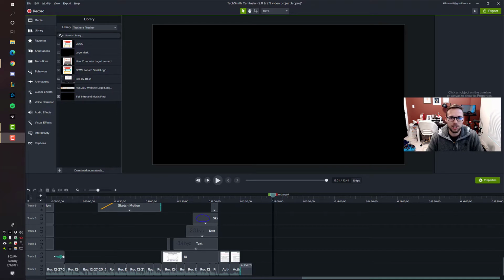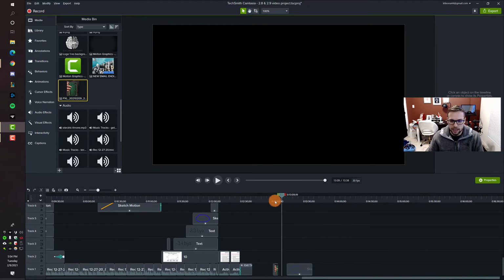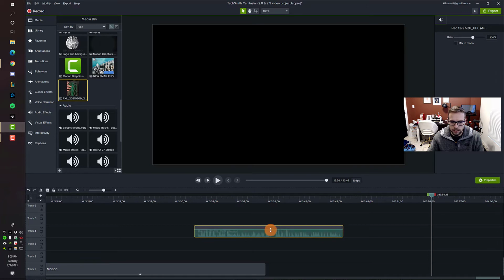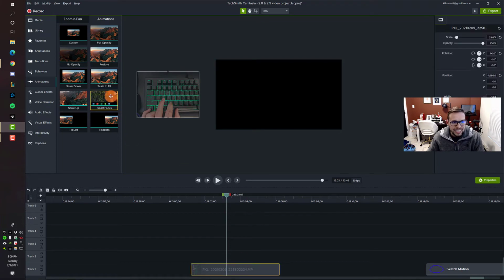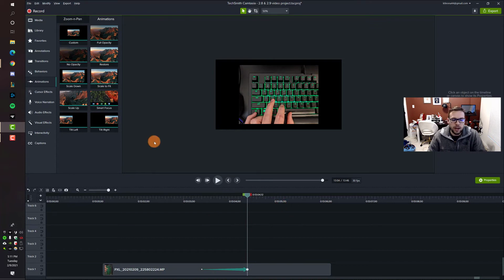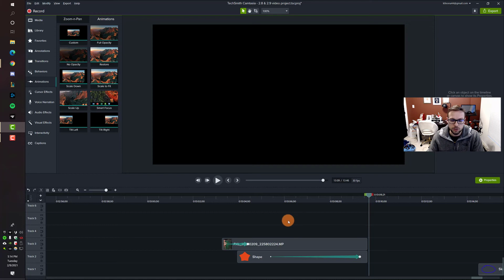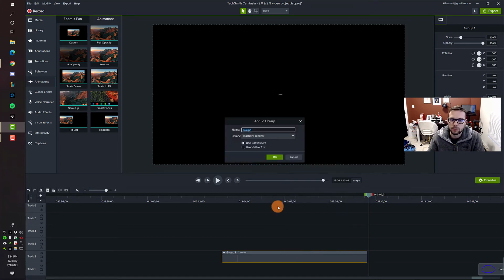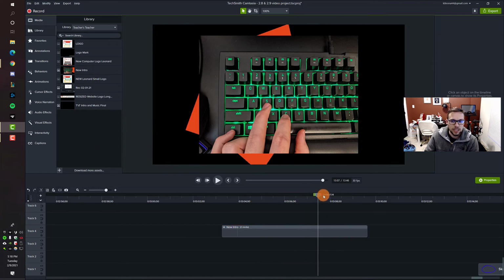Teaching with Tech #27: Advanced Editing in Camtasia / Tips & Tricks